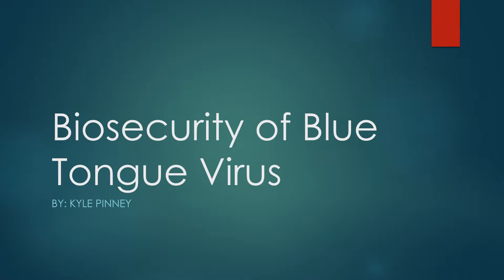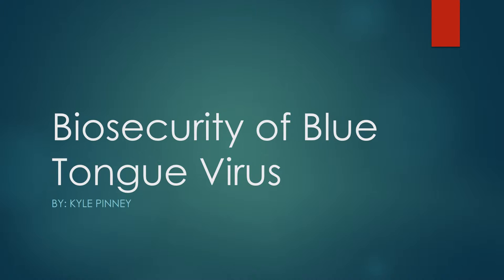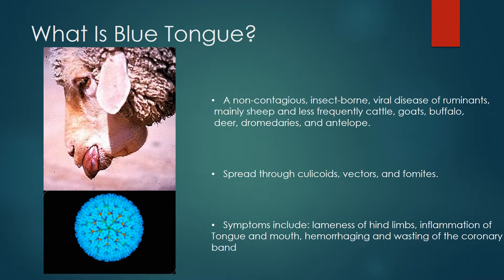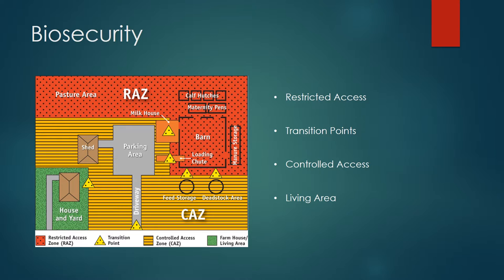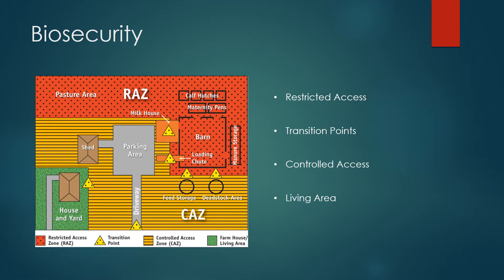Biosecurity of Blue Tongue Virus